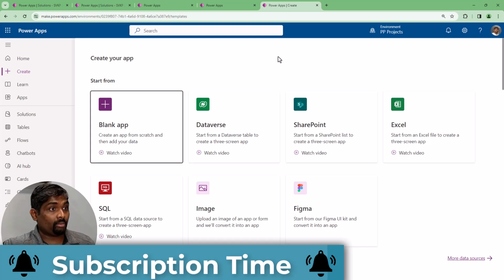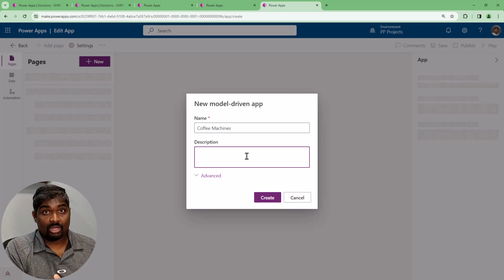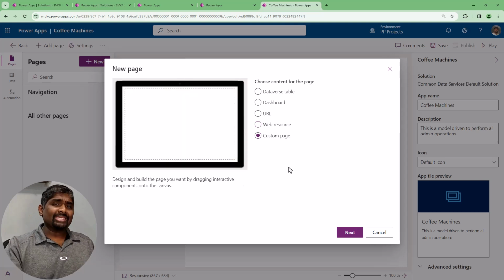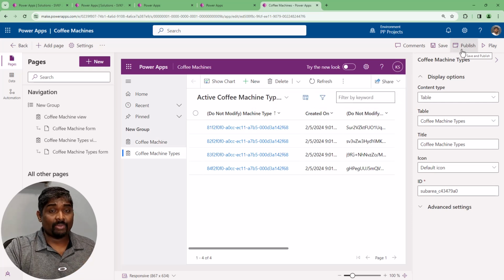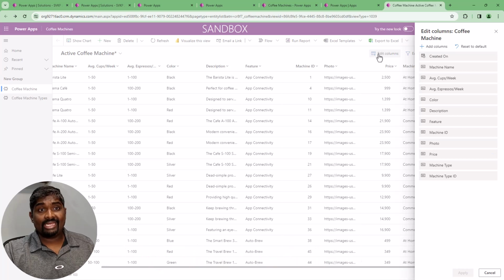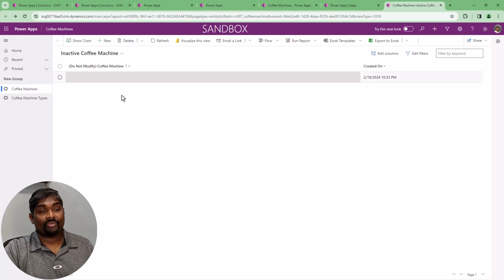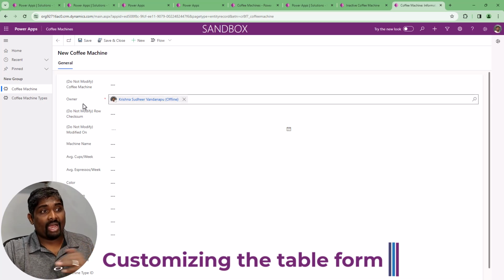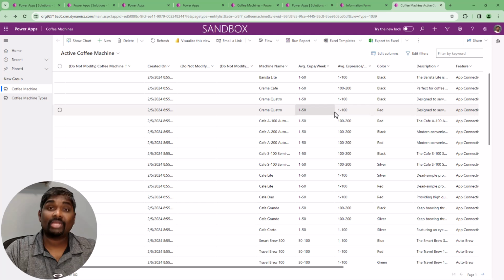Model Driven Apps Introduction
In this video of Model Driven Apps Introduction, I have explained all about Model Driven app and the steps to be considered for a beginner in Power Apps. I have explained the below points:
1. What is model driven app
2. Associating the Data verse tables to Model Driven Apps
3. What is custom page in Model Driven Apps
4. How to Update a view in Model Driven apps
5. Modifying a form for a Data verse table referred in the app
6. Best practices to be followed while creating model driven apps

By the end of this video you will how to create a model driven app and what are the important properties you need to configure, what are the ways to associate various artifacts to a model driven app. How to create a new view from an existing view of a table, how we can customize the view of an existing table, the best practices to customize a form for a table to submit and edit the existing records.

Apart from the basics I have also explained why and when you should create a model driven app, what are the various data sources you can use. I have also explained what is a custom page and how  and when should we use the custom pages in model driven app. I have implemented the model driven app with all the new UI options as of 2024.